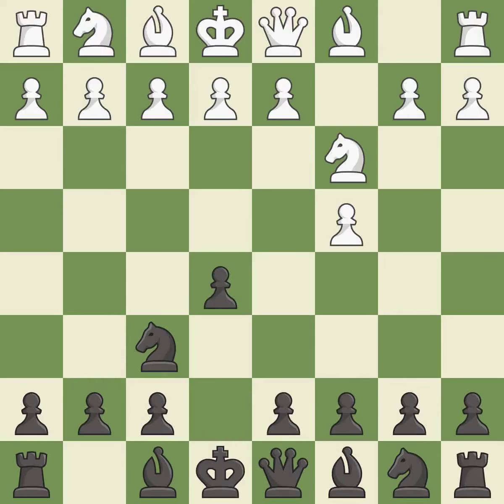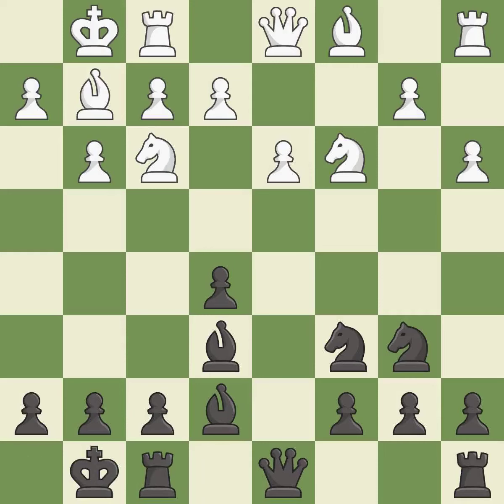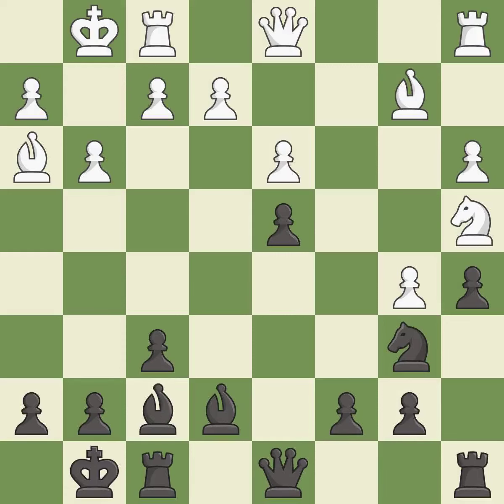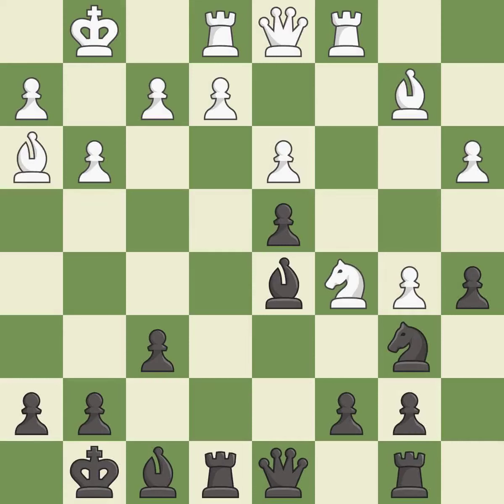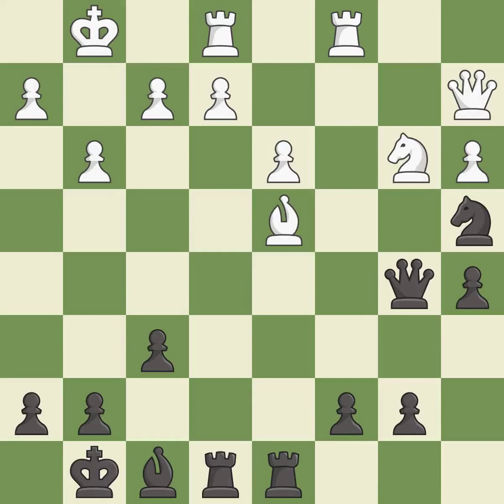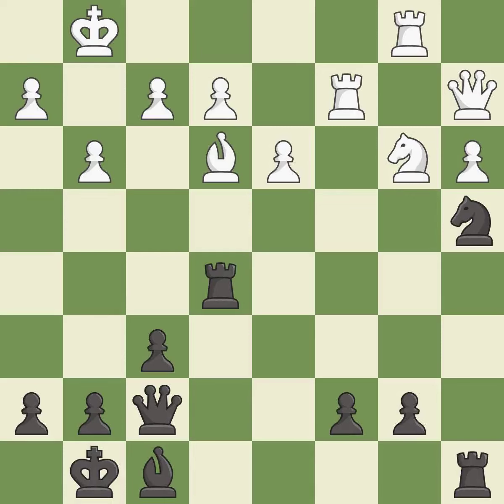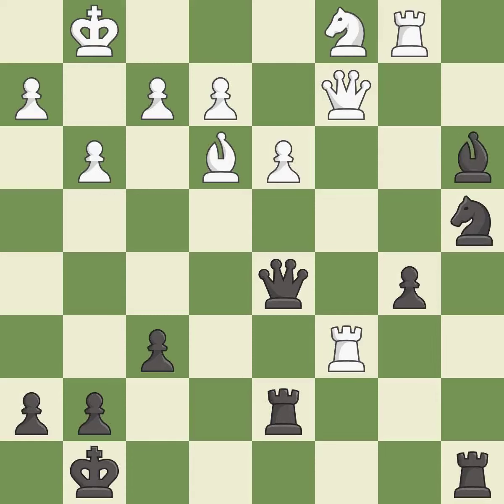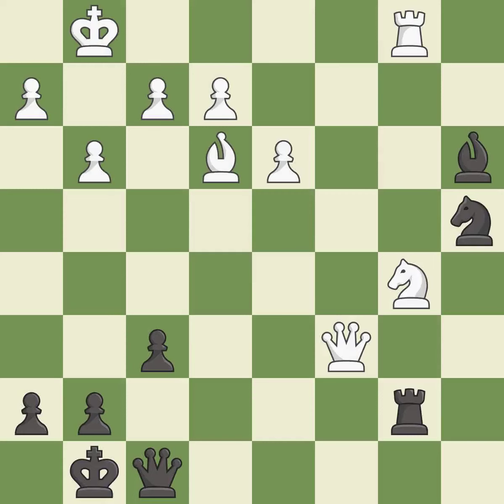English Opening: Four Knights, Flexible Line, Event Ch Europe,Site Antalya (Turkey),Date 2004.05.2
English Opening: Four Knights, Flexible Line,  Event Ch Europe,Site Antalya (Turkey),Date 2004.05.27,Round 11,White Jobava Baadur (GEO),Black Cheparinov Ivan (BUL),Result 1-0,ECO A29,WhiteElo 2614,BlackElo 2576,Annotator